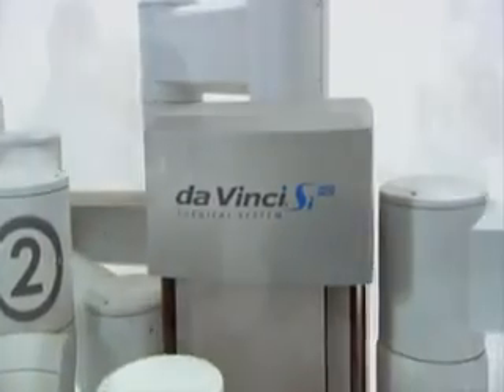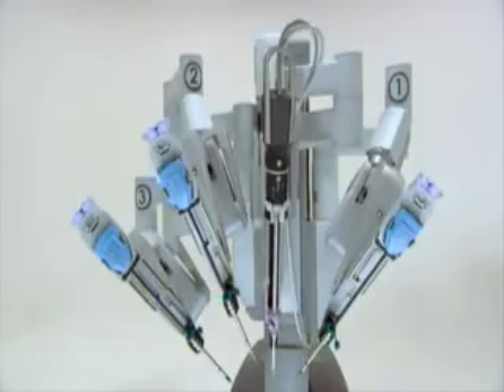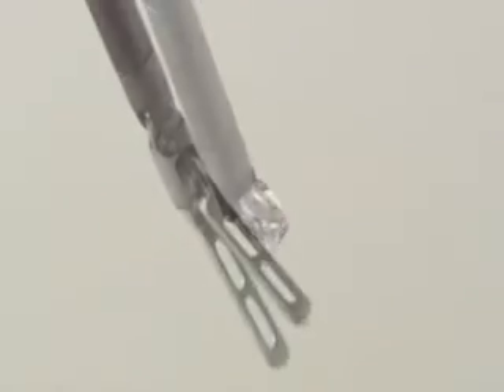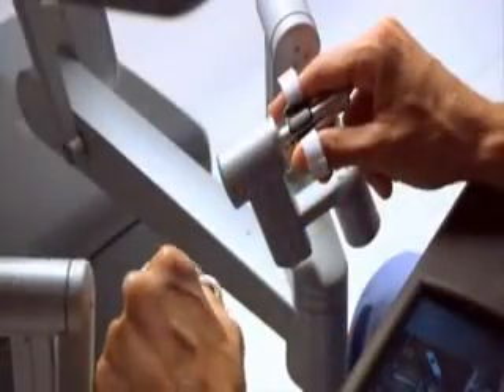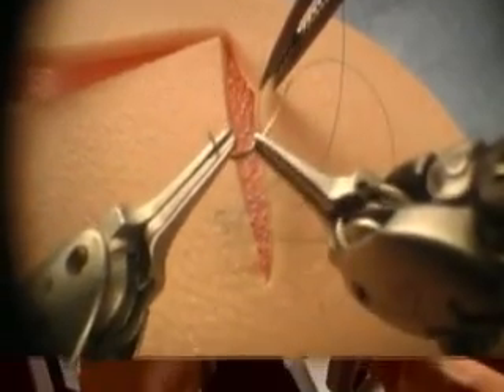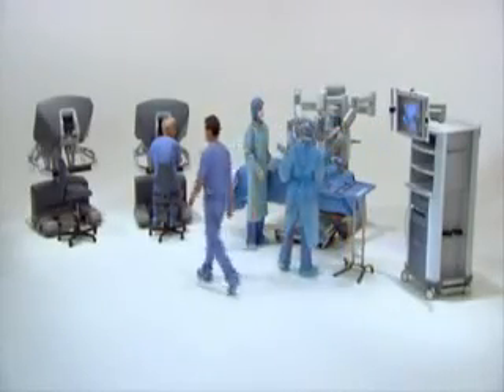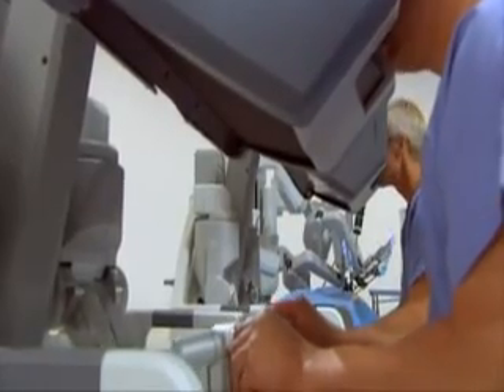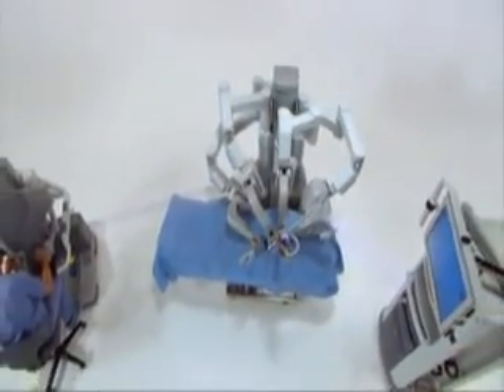Dr.Michael Ingber | Da Vinci Intuitive Surgical Procedure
Dr. Michael Ingber, Director of The Center for Specialized Women's Health, a division of Garden State Urology, uses the da Vinci robot to perform many of his surgeries. Robotic technology allows physicians to perform abdominal and pelvic surgery through keyhole incisions. The accuracy and precision of Intuitive's da Vinci robotic surgical system allows patients to have minimally invasive surgery with lower blood loss, and a quicker return to recovery.